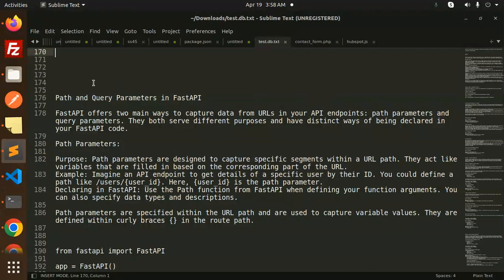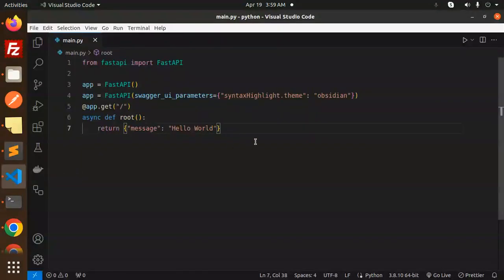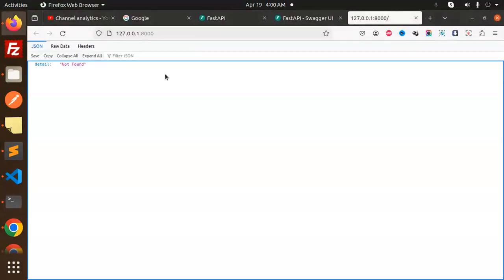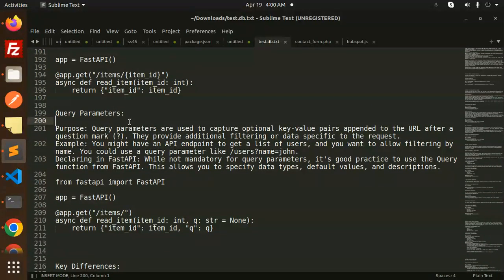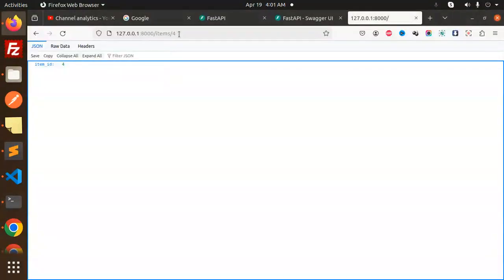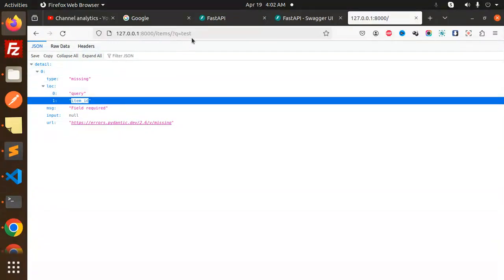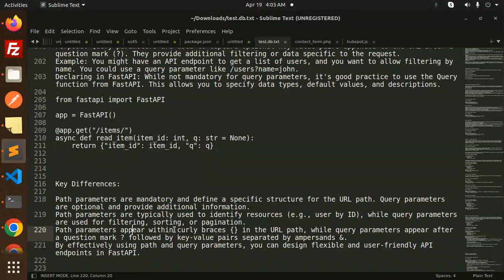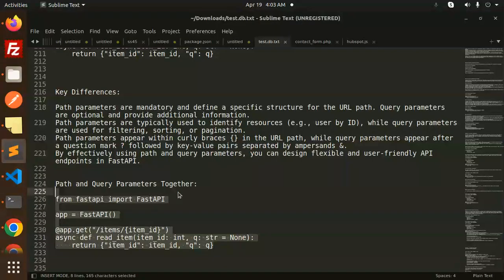Python FastAPI Tutorial #6 Path and Query Parameters in FastAPI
Path and Query Parameters in FastAPI
What is the difference between path and query parameter in FastAPI?
What are path parameters and query parameters?
What is the difference between path parameter and query parameter in Openapi?
What is the path in FastAPI?
FastAPI Path and Query Parameters: Mastering Dynamic API Routing! 🛣️🚀
Exploring Path and Query Parameters in FastAPI: Building Flexible APIs! 🌟🔍
FastAPI URL Parameters Demystified: Harnessing Path and Query for Powerful APIs! 🧩🚀
FastAPI Routing Deep Dive: Leveraging Path and Query Parameters for Custom APIs! 🚀🔗
Dynamic API Routing with FastAPI: Unleashing the Power of Path and Query Parameters! ⚡🛣️
FastAPI Parameters Explained: Enhancing API Flexibility with Path and Query! 📊🚀
FastAPI URL Parameters: Empowering Your API with Path and Query! 🛠️🚀
Mastering FastAPI Parameters: Elevate Your API Development with Path and Query! 🚀💡
FastAPI Path vs Query Parameters: Understanding the Differences for Effective APIs! 🛤️🔍
FastAPI Routing Essentials: Harnessing Path and Query Parameters for Versatile APIs! 🚀🛠️
fastapi, path parameters
fastapi path parameter validation
fastapi query parameters
fastapi optional path parameter
fastapi multiple path parameters
fastapi, query parameters list
fastapi path parameter description
fastapi query()

FastAPI offers two main ways to capture data from URLs in your API endpoints: path parameters and query parameters. They both serve different purposes and have distinct ways of being declared in your FastAPI code.

Nest